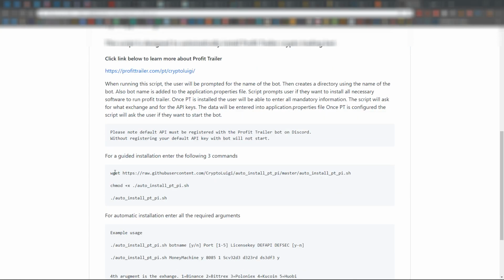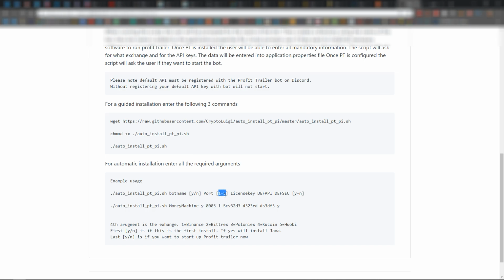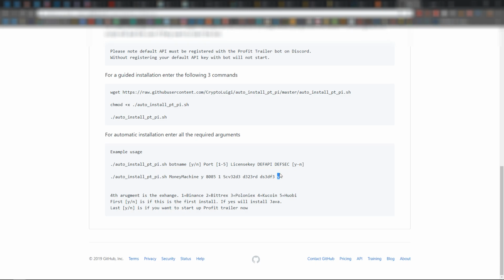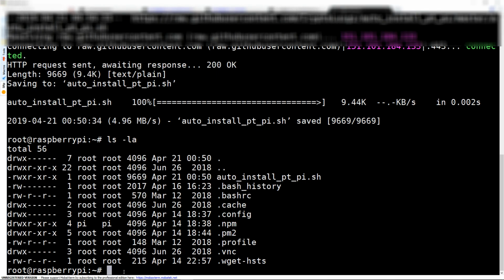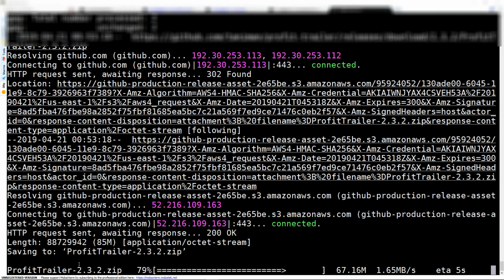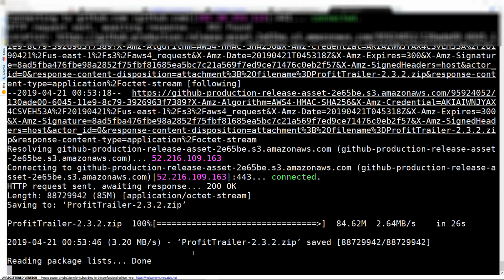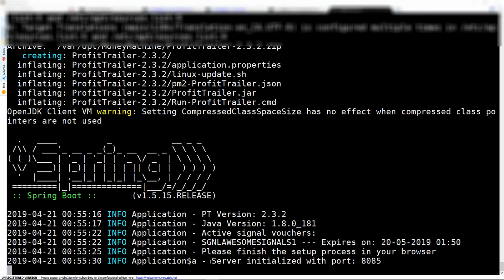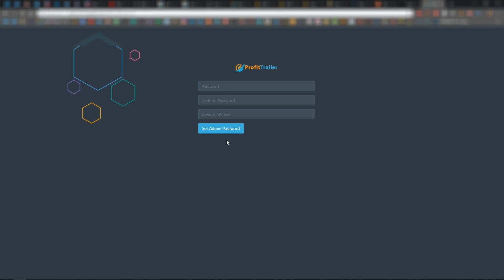Profit Trailer Tutorial: Automatic setup Raspberry Pi 2019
Click link below to learn more about Profit Trailer

When running this script, the user will be prompted for the name of the bot. Then creates a directory using the name of the bot. Also bot name is added to the application.properties file.

Script prompts user if they want to install all necessary software to run profit trailer. Once PT is installed the user will be able to enter all mandatory information.

The script will ask for what exchange and for the API keys. The data will be entered into application.properties file Once PT is configured the script will ask the user if they want to start the bot.